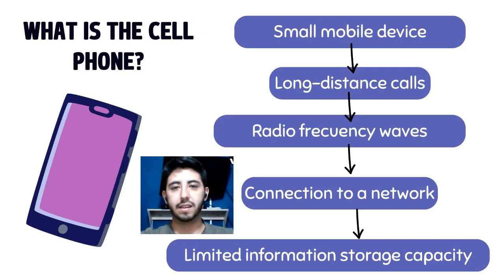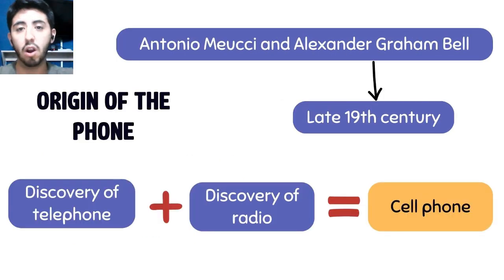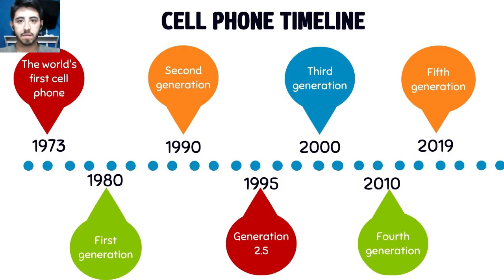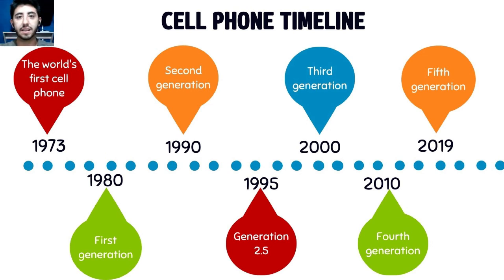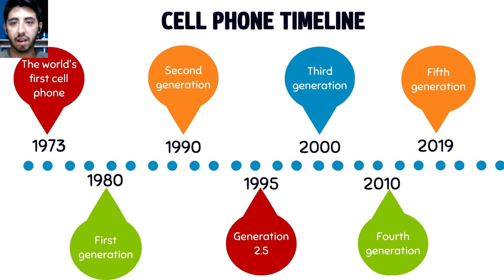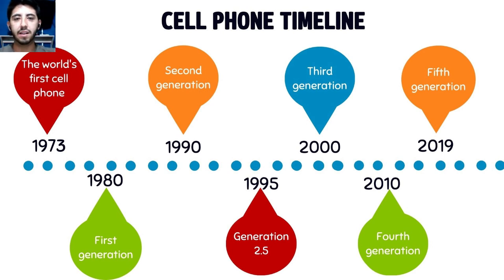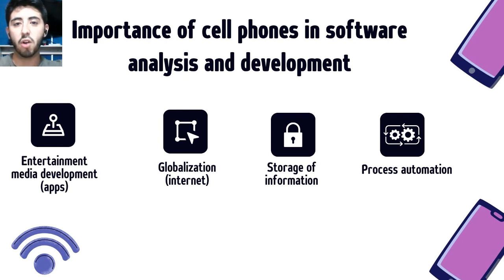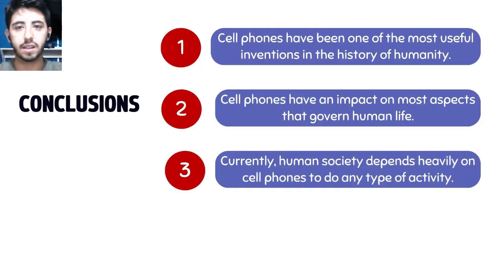Video_Evidencia GA6-240202501-AA1-EV02_Santiago Gómez Gómez